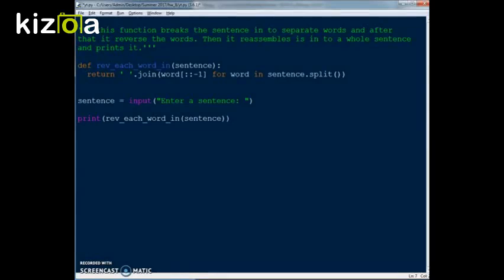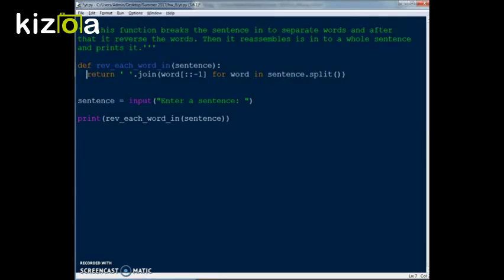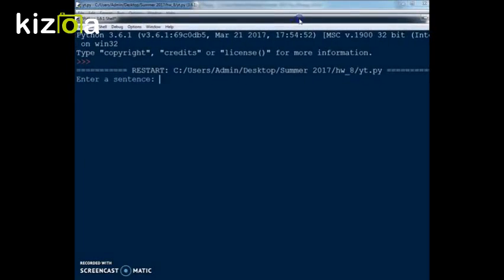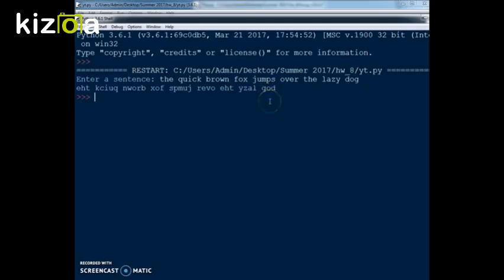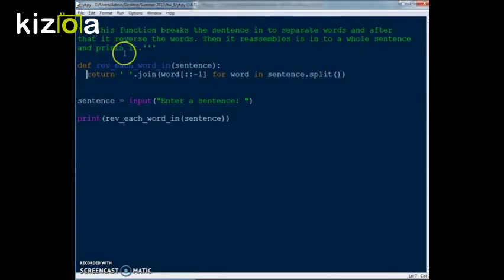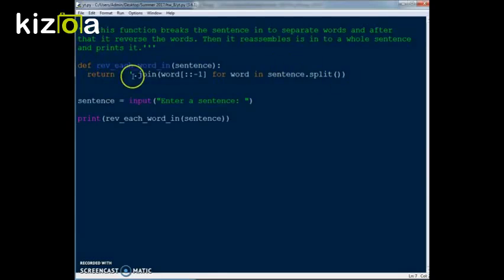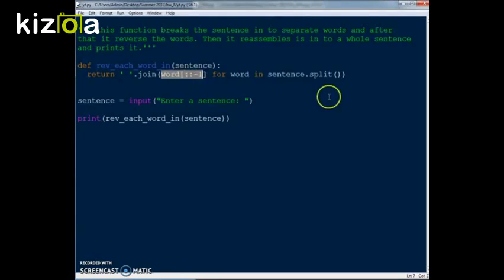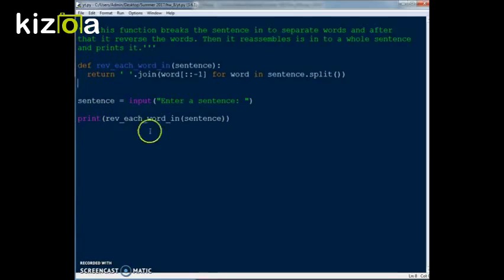Kizoa Movie - Video - Slideshow Maker: Reversing the words in a sentence (Python)